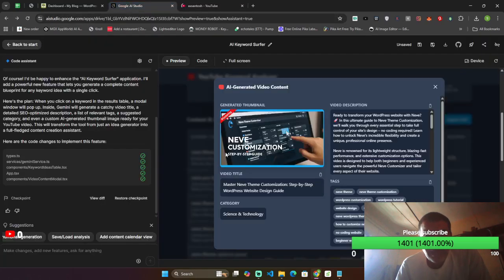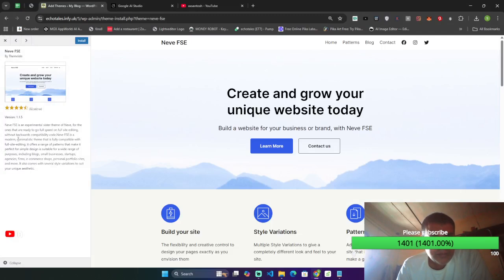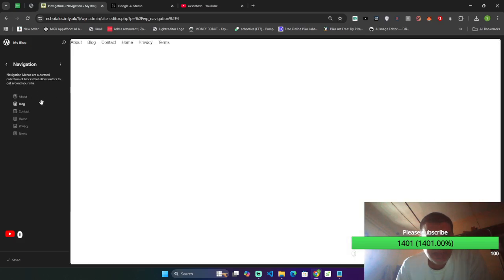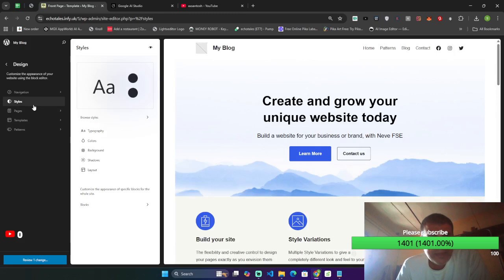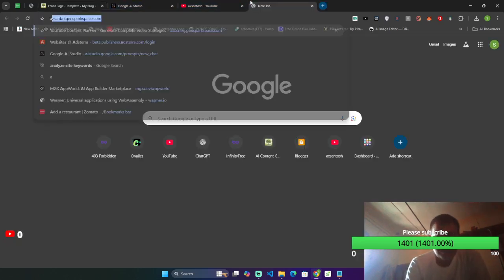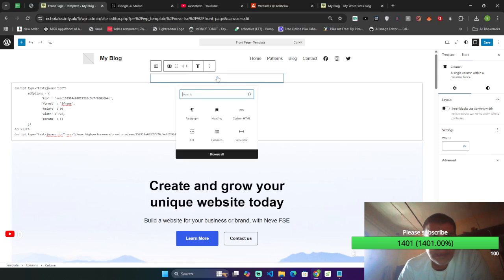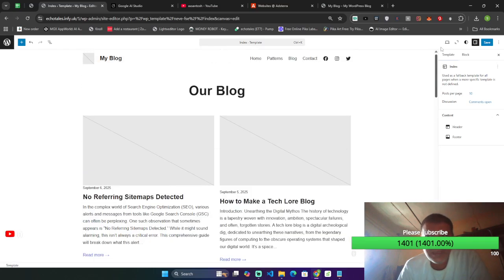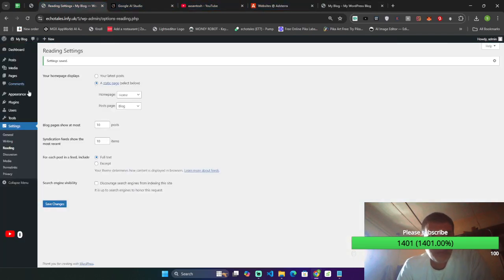Master Neve Theme Customization: Step-by-Step WordPress Website Design Guide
Ready to transform your WordPress website with Neve? 🚀 In this ultimate guide to Neve Theme Customization, we'll walk you through every essential step to take full control of your site's design – no coding required! Learn how to unlock Neve's incredible flexibility and create a unique, professional online presence.

Neve is renowned for its lightweight structure, blazing-fast performance, and extensive customization options. This video is designed to help both beginners and experienced users navigate the powerful Neve Customizer and tailor every aspect of their website.

🔍 What you'll learn in this comprehensive Neve customization tutorial:
*   Getting Started: Navigating the Neve Customizer interface with ease.
*   Header & Footer Builder: Designing stunning, functional headers and footers using drag-and-drop elements.
*   Global Style Options: Mastering typography, color palettes, and button styles to ensure brand consistency.
*   Layout Control: Customizing blog layouts, single post pages, and archive pages for a perfect user experience.
*   WooCommerce Integration: Tailoring your online store's appearance with Neve for a seamless shopping experience.
*   Performance Optimization: Tips and tricks to keep your customized Neve site fast and responsive.

Stop settling for generic templates and start building the website of your dreams with this step-by-step Neve theme customization guide. Elevate your WordPress skills and create a truly bespoke online presence!

🔗 Useful Resources:
*   Download Neve Theme: [Your Neve Theme Link Here]
*   Related WordPress Tutorials Playlist: [Your Playlist Link Here]